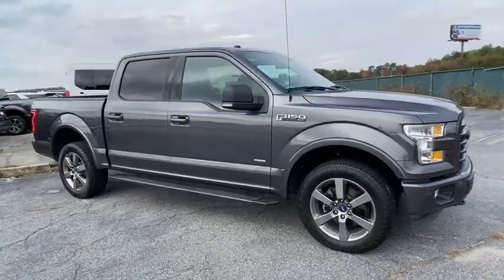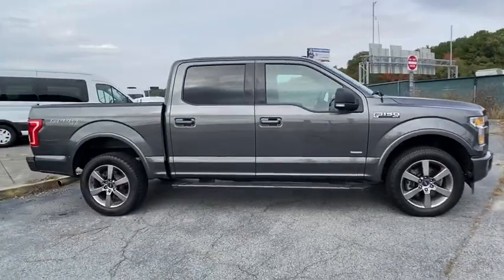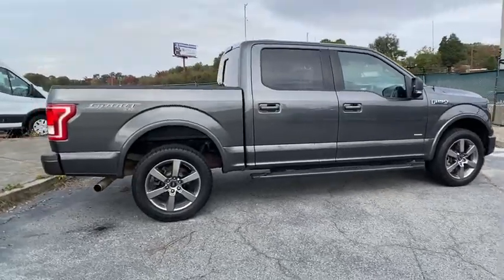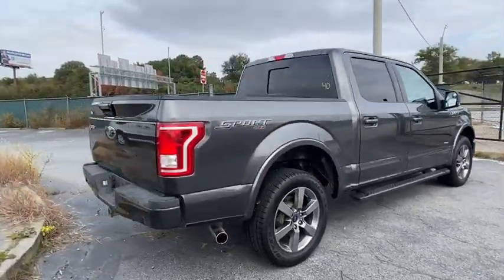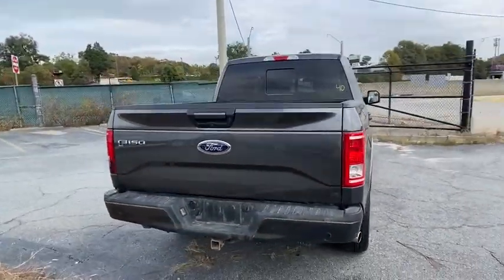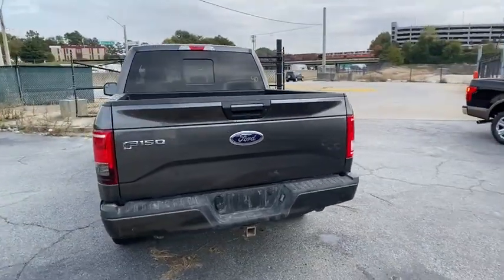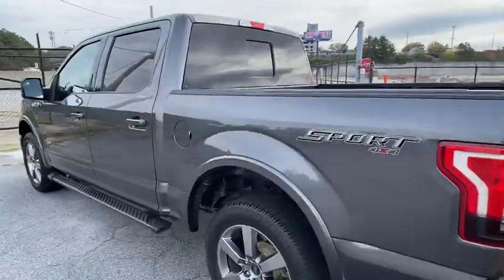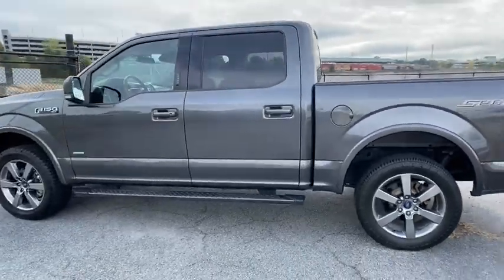2017 Ford F-150 Atlanta, Marietta, Decatur, Johns Creek, Alpharetta, GA U6444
Magnetic Metallic Used 2017 Ford F-150 available in Atlanta, Georgia at Hennessy Ford. Servicing the Marietta, Decatur, Johns Creek, Alpharetta, GA area.

Hennessy Ford
5675 Peachtree Industrial Blvd

ONE OWNER, NAVIGATION, XLT SPORT APPEARANCE PACKAGE, TRAILER TOW PACKAGE, 20 SIX SPOKE WHEELS, 36 GALLON FUEL TANK, and RUNNING BOARDS Equipment Group 302A Luxury (10-Way Power Driver's & Passenger Seats, 110V/400W Outlet, 4.2 Productivity Screen in Instrument Cluster, Auto-Dimming Rear-View Mirror, BoxLink, Class IV Trailer Hitch Receiver, Cloth 40/20/40 Front Seat, Heated Front Seats, Leather-Wrapped Steering Wheel, LED Box Lighting, Power Glass Heated Sideview Mirrors, Power-Adjustable Pedals, Power-Sliding Rear Window, Radio: Single-CD w/SiriusXM Satellite, Rear Under-Seat Storage, Rear View Camera w/Dynamic Hitch Assist, Rear Window Defroster, Remote Start System, Reverse Sensing System, SYNC, and SYNC 3), Trailer Tow Package (Pro Trailer Backup Assist and Upgraded Front Stabilizer Bar), XLT Sport Appearance Package (Accent-Color Step Bars, Black Billet Style Grille w/Body-Color Surround, Body-Color Door & Tailgate Handles, Body-Color Front & Rear Bumpers, and Box Side Decal), 4WD, and Voice-Activated Navigation Hennessy Ford / Lincoln is pleased to offer you this exceptional 2017 Ford F-150. This XLT F-150 Exterior is finished in Magnetic and the interior is finished in Black w/Unique Sport Cloth 40/Console/40 Front-Seats PLUS... this exceptional vehicle comes well equipped with ONE OWNER, NAVIGATION, XLT SPORT APPEARANCE PACKAGE, TRAILER TOW PACKAGE, 20 SIX SPOKE WHEELS, 36 GALLON FUEL TANK, and RUNNING BOARDS Equipment Group 302A Luxury (10-Way Power Driver's & Passenger Seats, 110V/400W Outlet, 4.2 Productivity Screen in Instrument Cluster, Auto-Dimming Rear-View Mirror, BoxLink, Class IV Trailer Hitch Receiver, Cloth 40/20/40 Front Seat, Heated Front Seats, Leather-Wrapped Steering Wheel, LED Box Lighting, Power Glass Heated Sideview Mirrors, Power-Adjustable Pedals, Power-Sliding Rear Window, Radio: Single-CD w/SiriusXM Satellite, Rear Under-Seat Storage, Rear View Camera w/Dynamic Hitch Assist, Rear Window Defroster, Remote Start System, Reverse Sensing System, SYNC, and SYNC 3), Trailer Tow Package (Pro Trailer Backup Assist and Upgraded Front Stabilizer Bar), XLT Sport Appearance Package (Accent-Color Step Bars, Black Billet Style Grille w/Body-Color Surround, Body-Color Door & Tailgate Handles, Body-Color Front & Rear Bumpers, and Box Side Decal), 4WD, and Voice-Activated Navigation AND gives you an amazing driving experience along with impressive Fuel efficiency rating!! 16/22 City/Highway MPGPriced below KBB Fair Purchase Price!Coming SOON the All new Hennessy Ford Lincoln of Atlanta's State of the art Sales and Service facility. Opening January 2020!!! Hennessy Ford Lincoln Atlanta is the premier Ford dealership in Atlanta GA for all of your automotive needs. We have over 1,000 Exceptional New and Pre-owned vehicles in stock for you to choose from every day. We are the leading the way with Real-Time Market based Pricing that yields you the Best values on every car and truck we offer. Since opening our doors, we have committed to offering the lowest prices on the widest selection of new and used Cars and Trucks in the Atlanta, Buckhead, Dunwoody, Brookhaven, Winder, Decatur, Stone Mountain, Sandy Springs, Alpharetta, Tucker, Loganville, Commerce, Hoschton, Braselton, Marietta, Athens, Buford, Cumming, Duluth, Norcross, Snellville, Lawrenceville, Doraville, Chamblee areas Gwinnett, Fulton, Forsyth, Dekalb, Banks, Clayton, Jackson, Hall, and all surrounding counties . Hennessy Ford Lincoln Atlanta takes pride in standing above the competition with a solid reputation as being the premier Ford Dealer and our entire team will ensure your car buying experience exceeds your expectations.Awards:* 2017 KBB.com 10 Most Awarded Brands * 2017 KBB.com Brand Image Awards